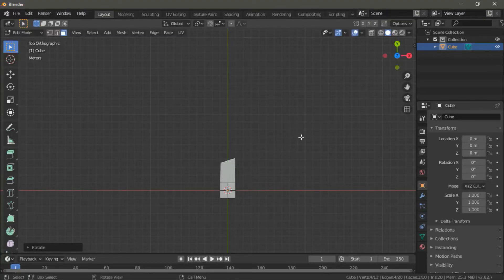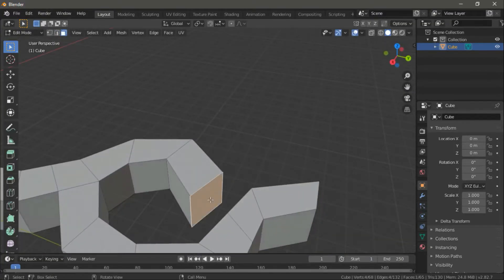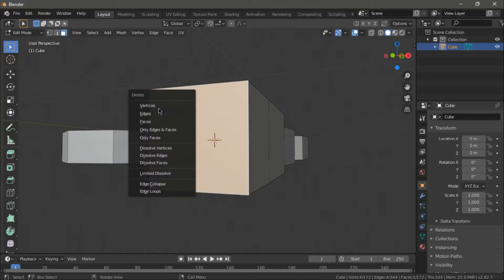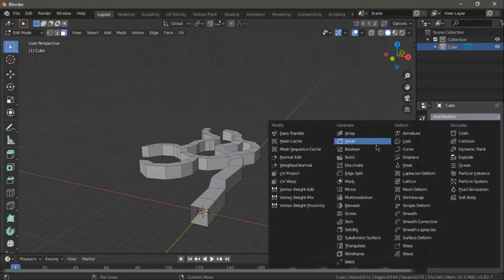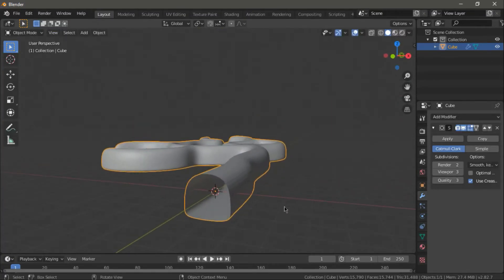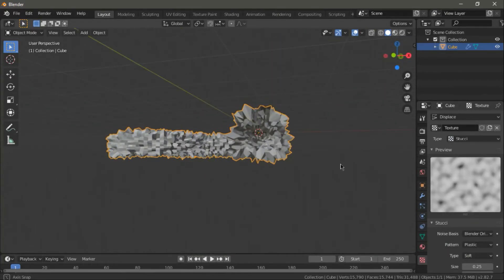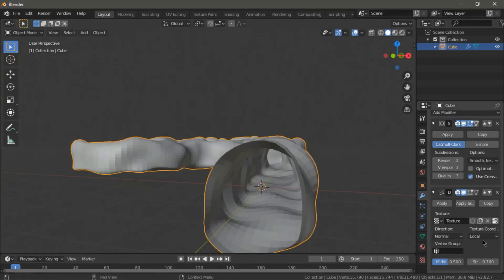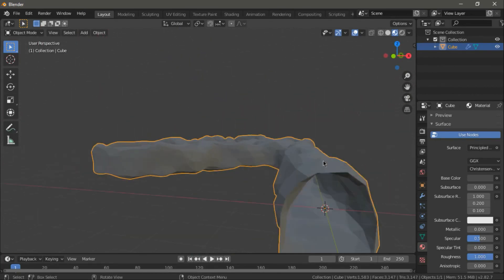How to make caves (high and low poly) | Blender 2.8 Tutorial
In this tutorial we create a small cave in blender 2.8 using the displacement and the decimate modifiers. The video shows both high poly and low poly variants of terrain.